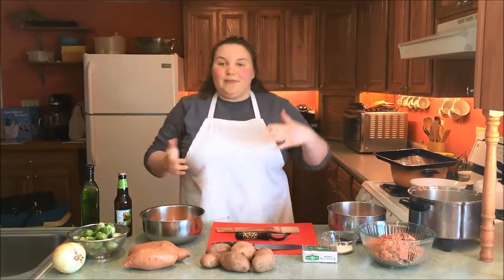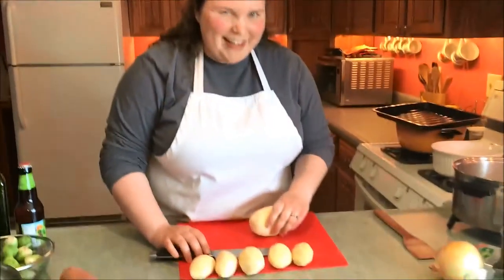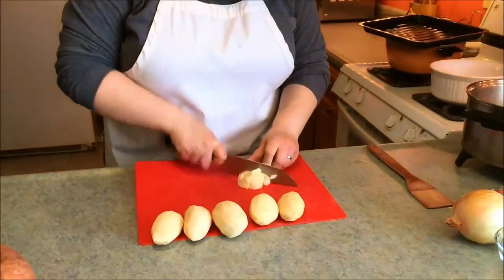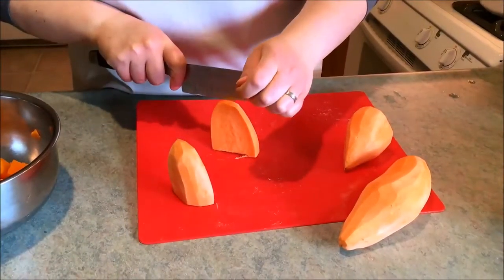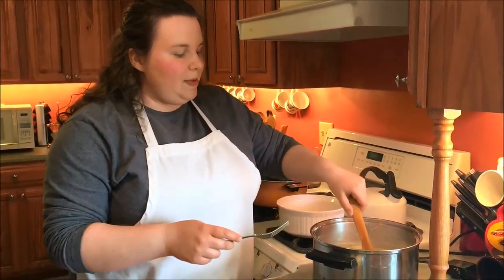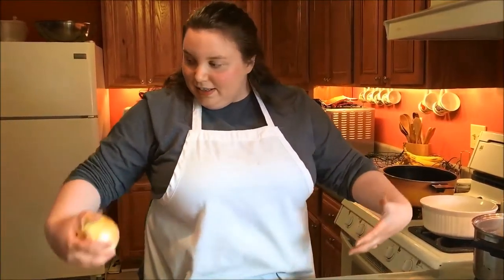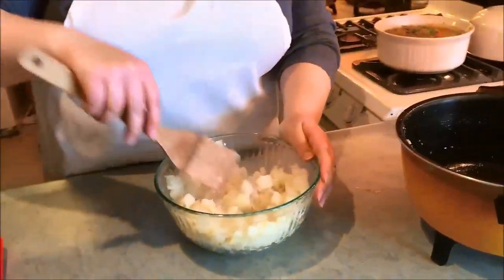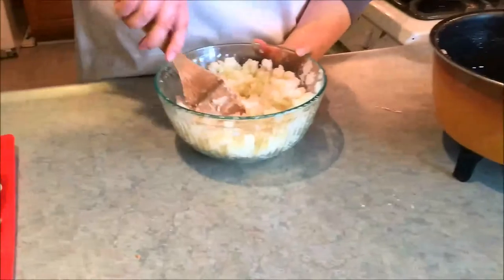Episode 9: Shepherds pie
A suuuper late St. Patrick's day episode! This tells you how far behind I am on uploading. Sorry!!